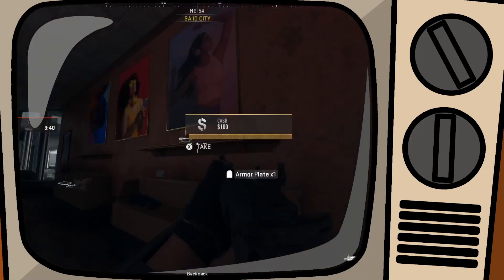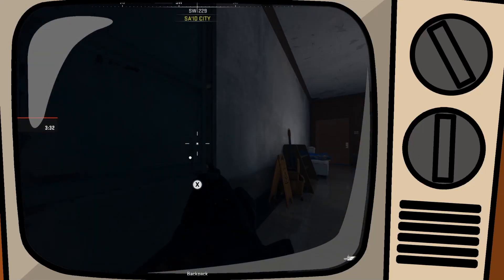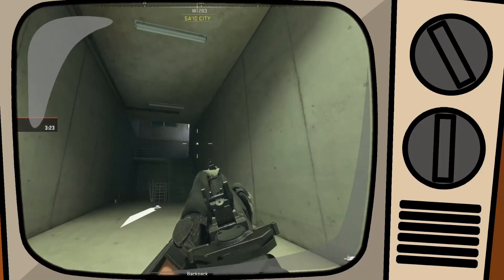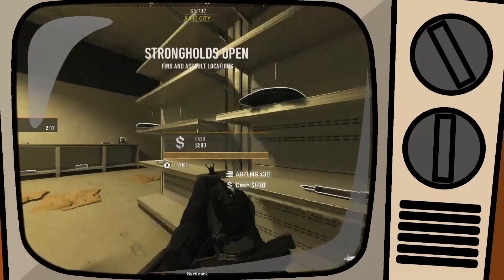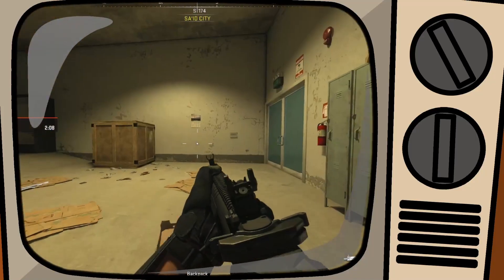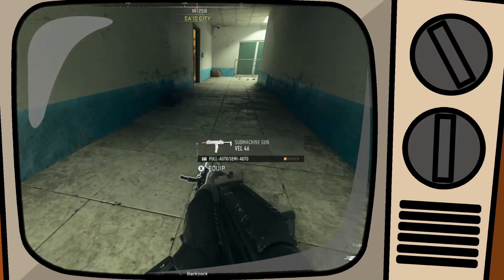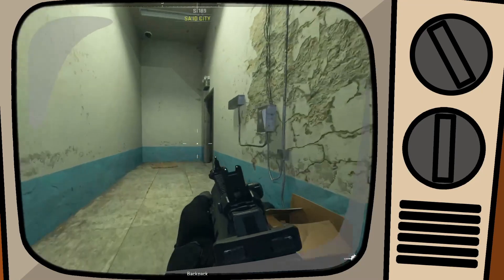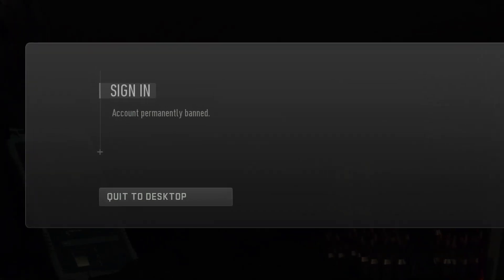Fun with Proximity Chat | Pickle2Tickle | Warzone 2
First time out in Al Mazrah solo just lookin for a little fun. Tickle tickle tickle anyone?